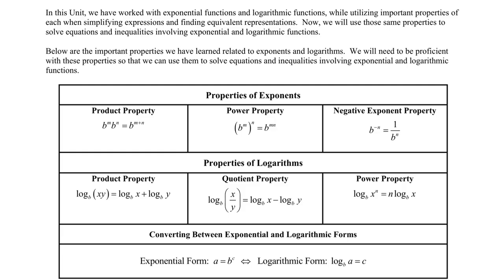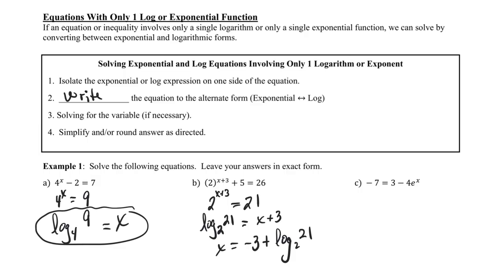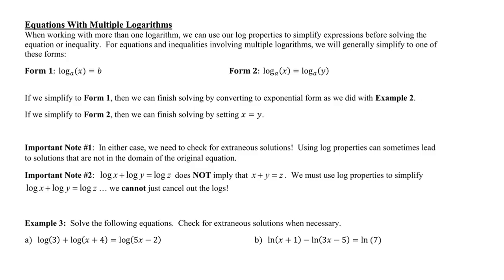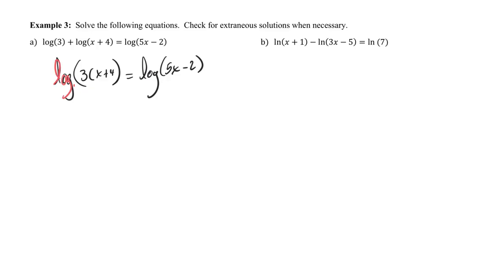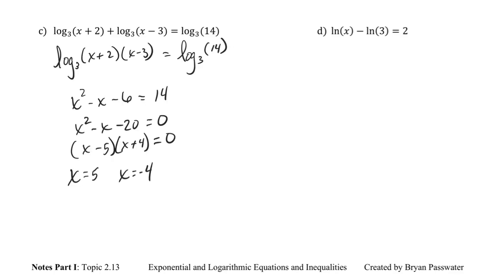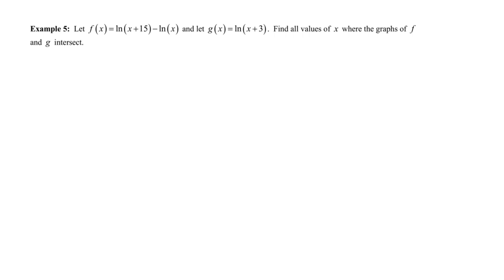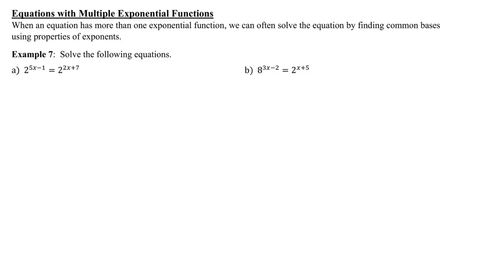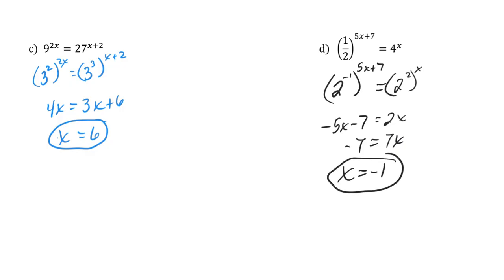2.13 Exponential and Logarithmic Equations part 1